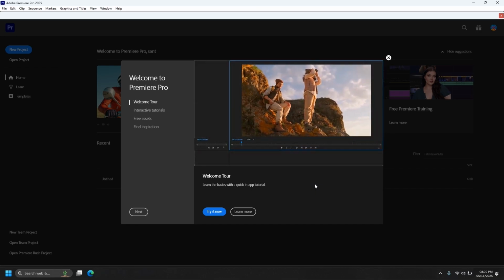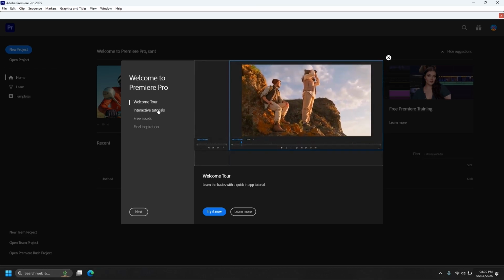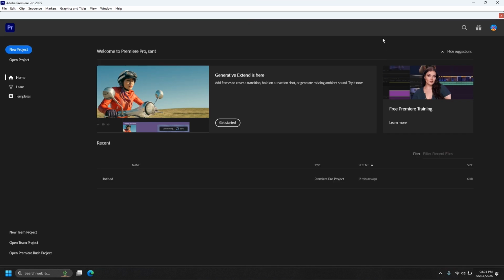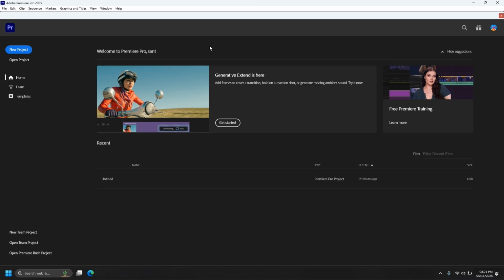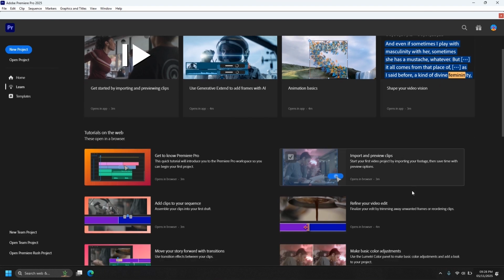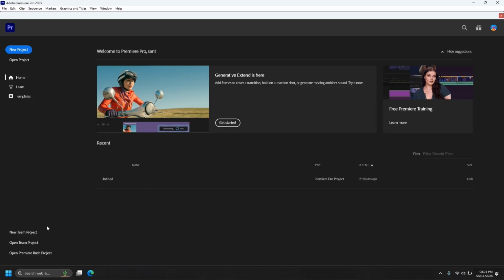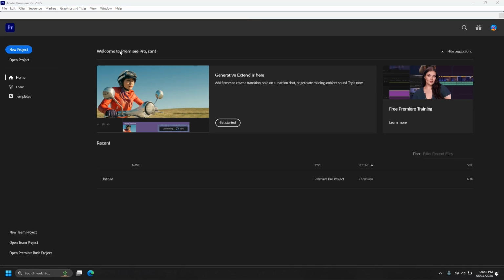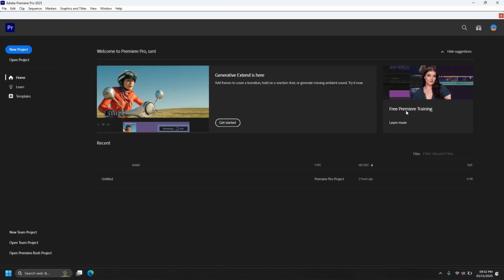Start Screen in Adobe Premiere Pro | New Interface Explained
In this tutorial, you'll learn everything about the Start Screen in Adobe Premiere Pro . We'll explore the new interface, understand each option available on the home screen, and learn how to create a new project, open existing projects, access templates, tutorials, free assets, and other productivity features.